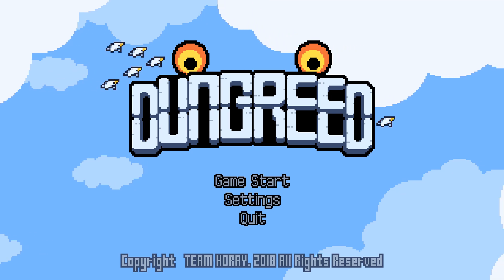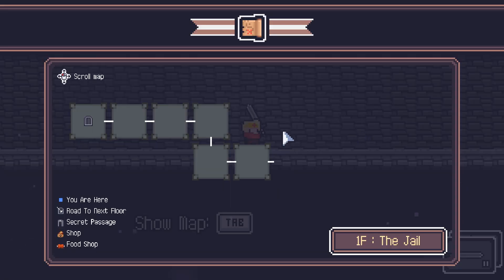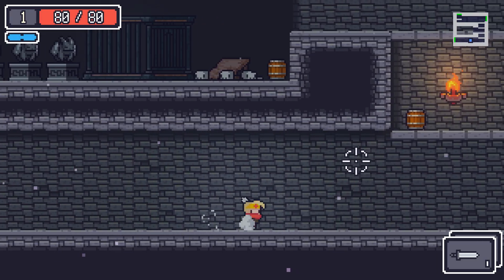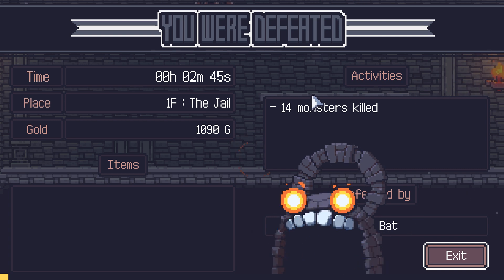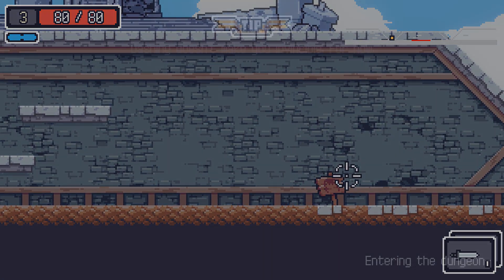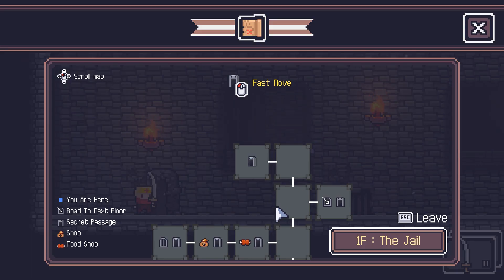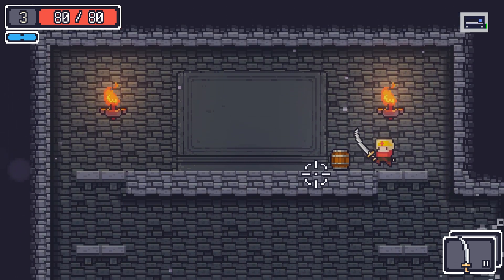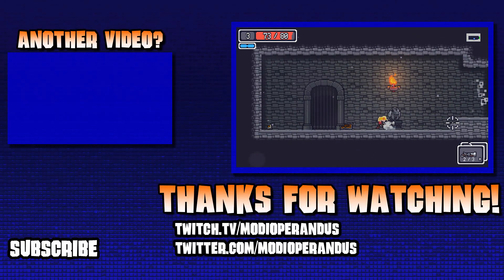⚔ 2D Action Rogue-lite | Let's Play Dungreed Gameplay [Ep 1]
Dungreed is a 2D rogue-lite action game in the vein of Rogue Legacy with a bit of Magicite. We venture into the dungeon to save the townsfolk and find out how far our Dungreed goes.
Dungreed is a 2D side-scrolling action game with 2D Rogue-LITE elements. You become an adventurer exploring a continuously evolving dungeon to prevent the town from being destroyed. Eliminate enemies, use a variety of weapons and magic, eat food, and defeat evil in the dungeon!